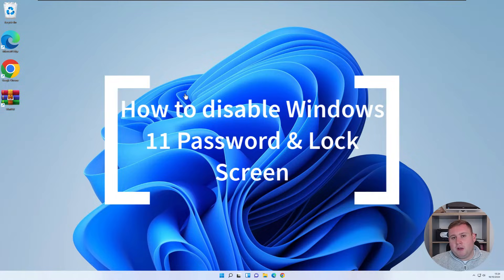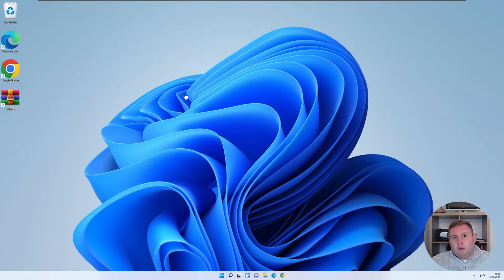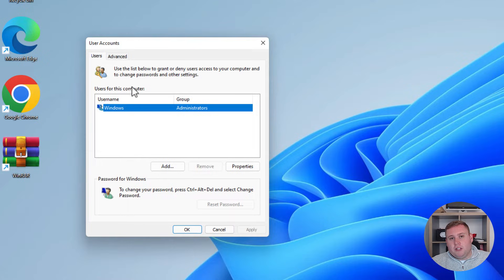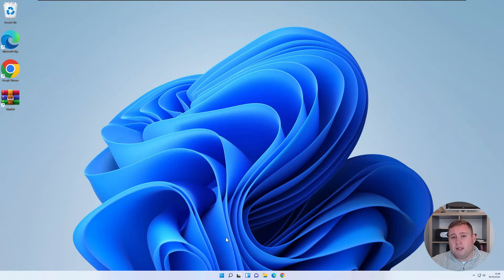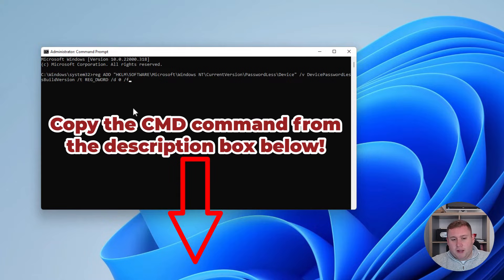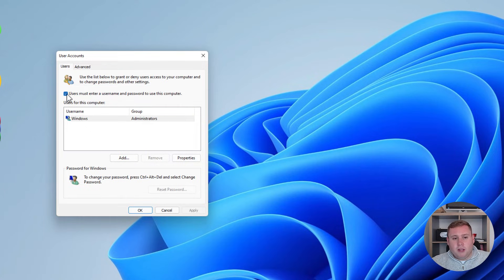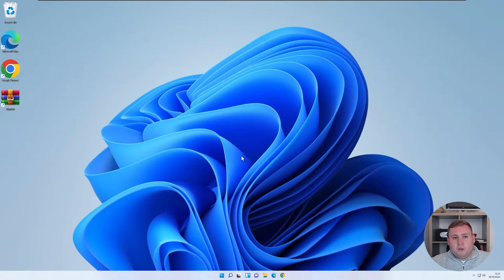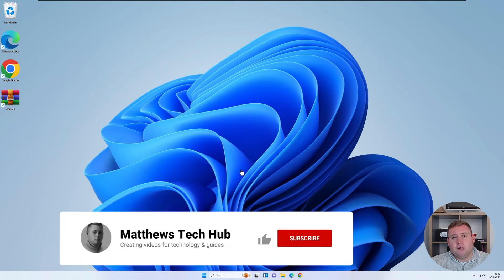How to DISABLE the Windows 11 Lock Screen and Password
In today's video, we look at how you can disable the Windows 11 Login Screen and Password when booting the computer up with this quick and easy tutorial.

Command Prompt Command: reg ADD "HKLM\SOFTWARE\Microsoft\Windows NT\CurrentVersion\PasswordLess\Device" /v DevicePasswordLessBuildVersion /t REG_DWORD /d 0 /f

If you found this video helpful or interesting please SMASH that SUBSCRIBE button, the like button and also leave me a comment down below about what you thought! (I always try to respond most comments where possible)

Looking for assistance with Microsoft 365 for your business? Get in touch with me by visiting my

-Video chapters below:

Intro (0:00)
Enable the option in netplwiz (0:31)
Reboot your PC (2:06)
Outro (2:22)